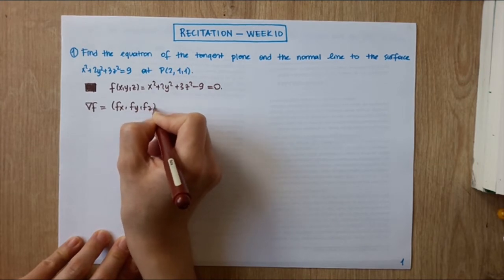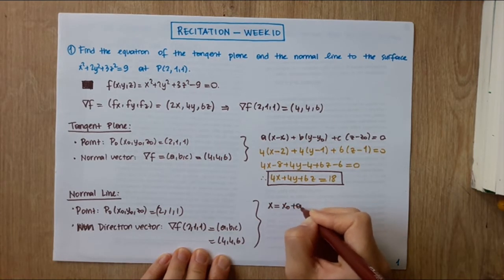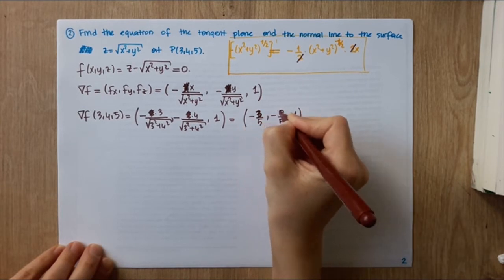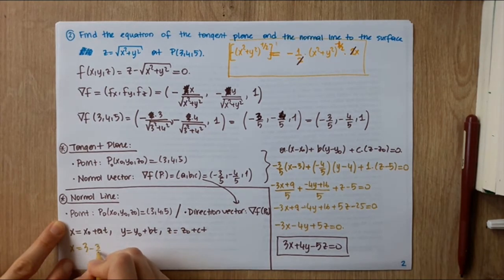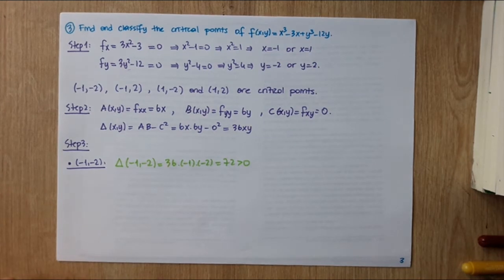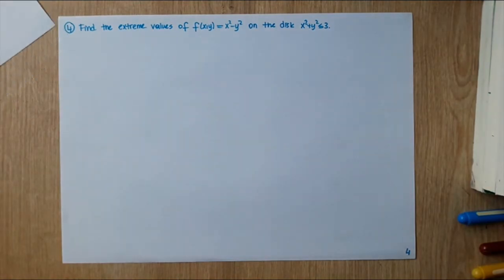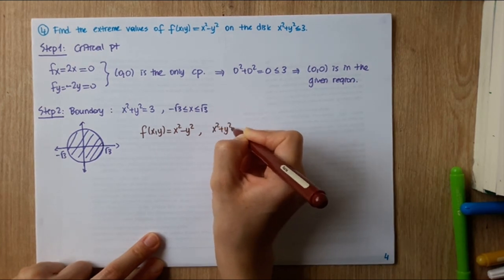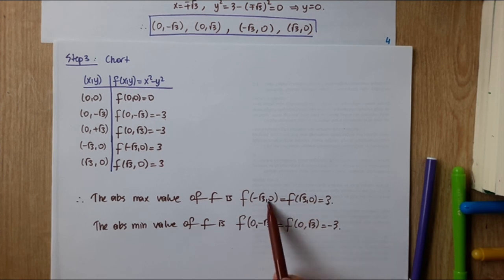Math158_Week10-4_Recitation